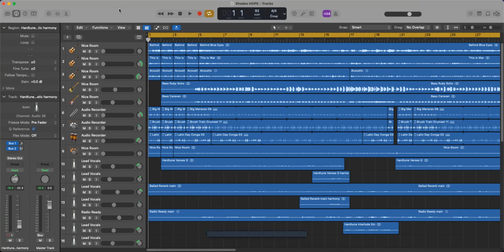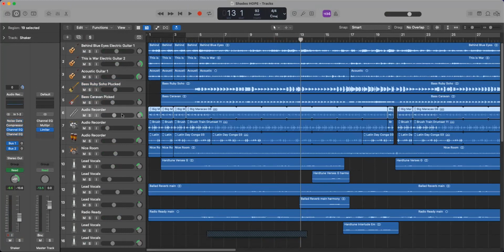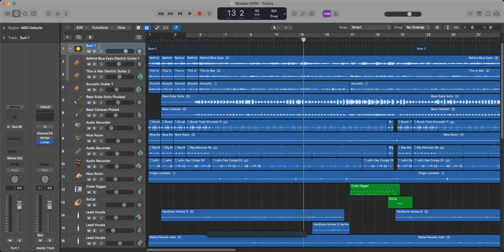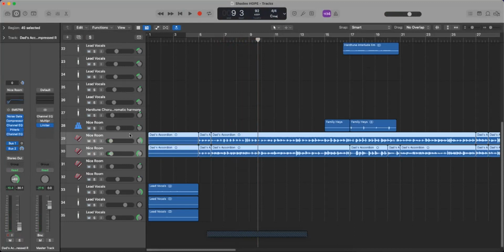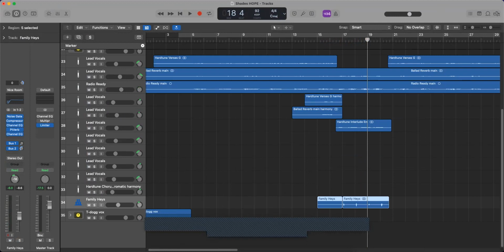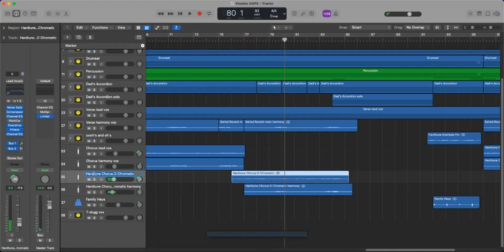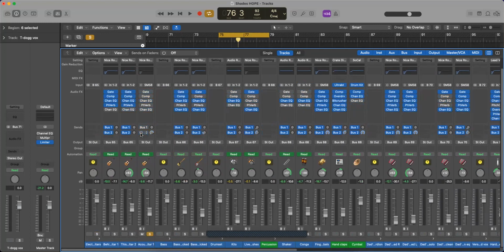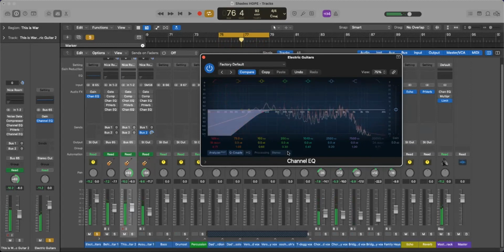How to create an organized workflow in Logic, pt 1: Bussing and basic track stacks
In this video, I'll share how to get started in Logic Pro with a newly imported GarageBand Project. We will discuss organization, create a workflow, learn the basics of bus routing, and explore track summing stacks.

-- Jason @MSP